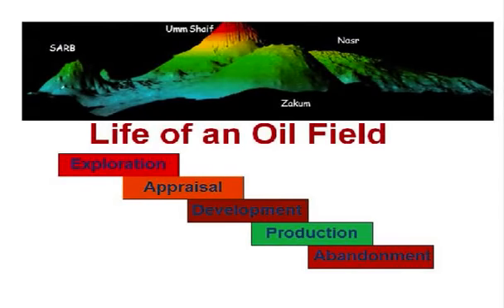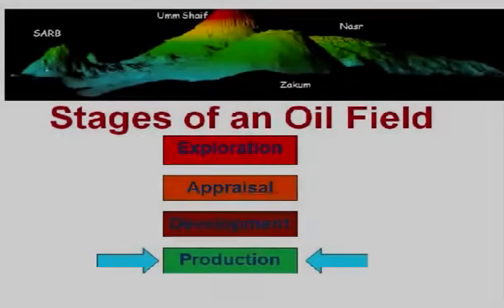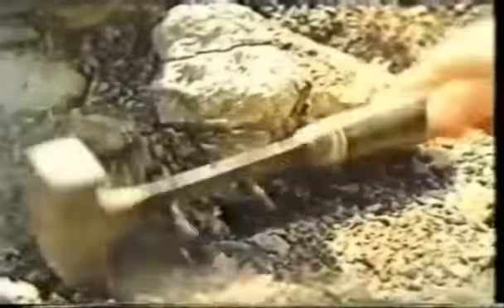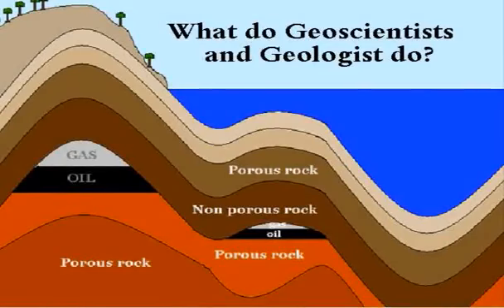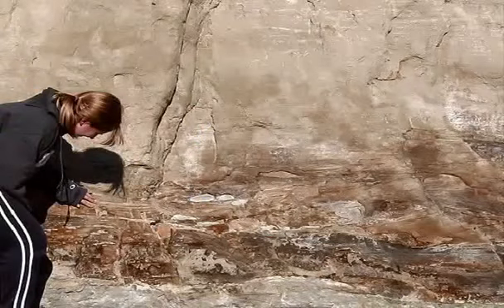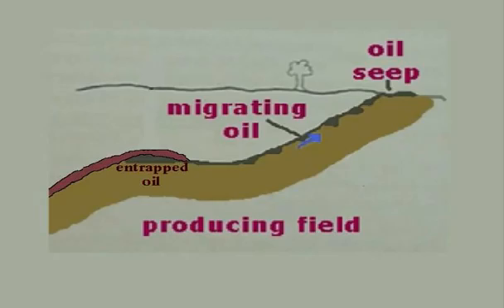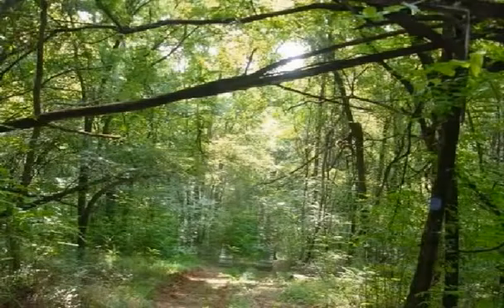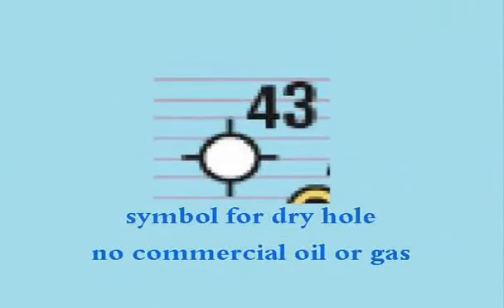Chapter 3 Part 1 Petroleum Exploration